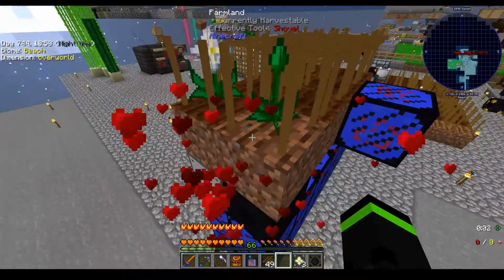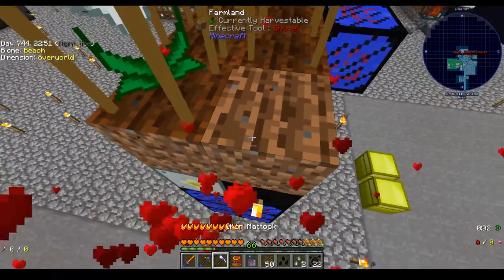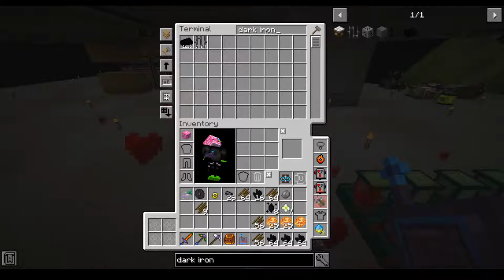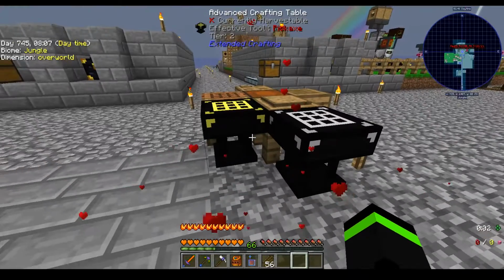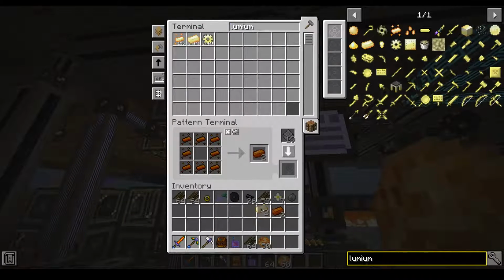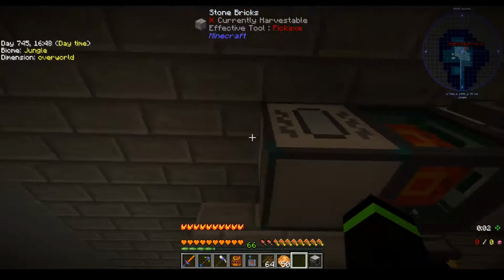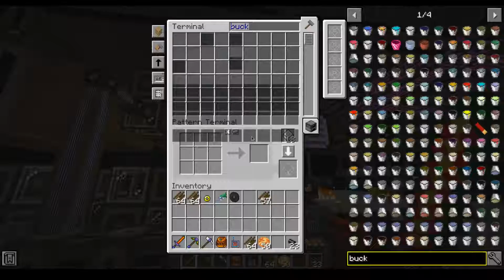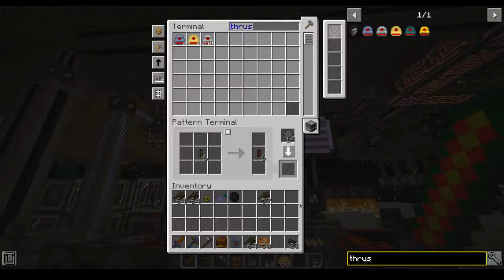Project Ozone 3 Ep #126